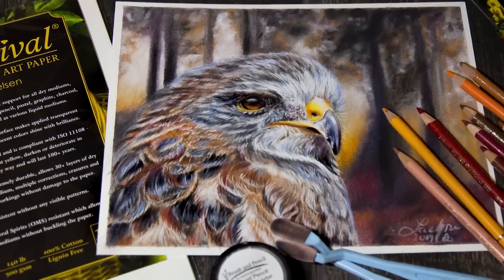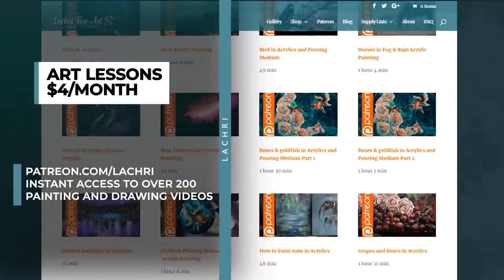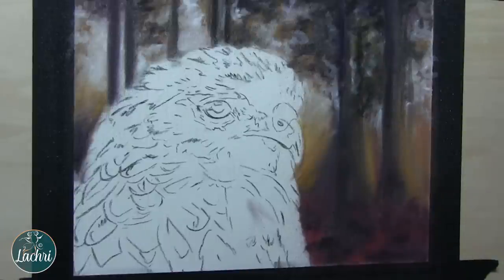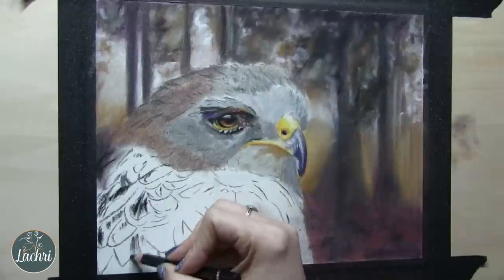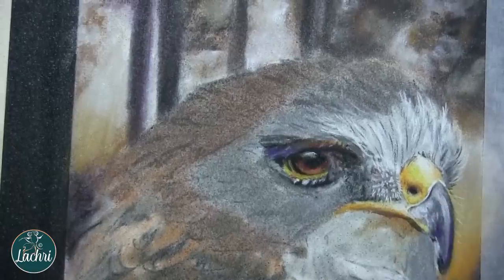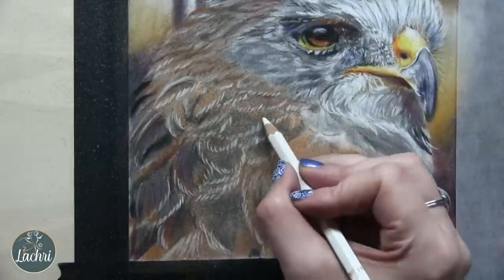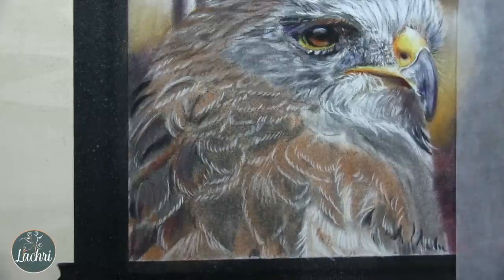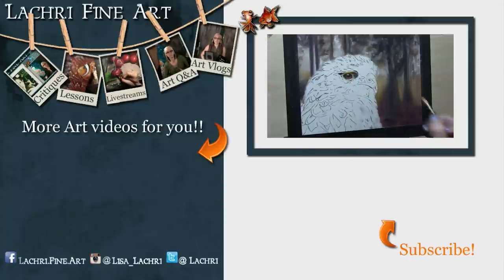LuxArchival Sanded Paper Review & Colored Pencil Demonstration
Is the new LuxArchival sanded paper from Brush and Pencil everything we hoped? How does it handle details and multiple layers? I'm sharing my opinion on this paper while demonstrating a hawk in colored pencil and blending with powder blender.

The paper for this review was provided to me by BrushAndPencil.com

★ Kum Long Pointed Sharpener
★Soft Knife and Covers, 4 Assorted Knives and 8 Covers

 have videos that cover pricing your artwork, what art supplies I recommend, how to use Inktense pencils and blocks to paint, how to paint in acrylics or oil paints, how to draw realistic animals and more!